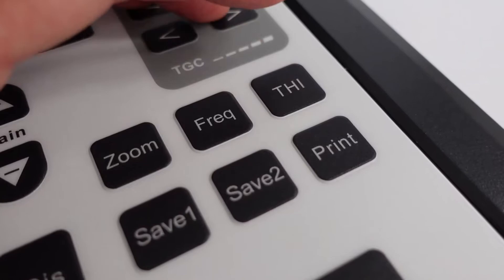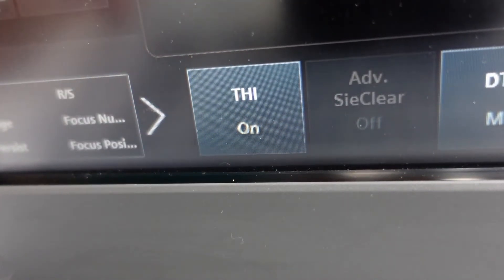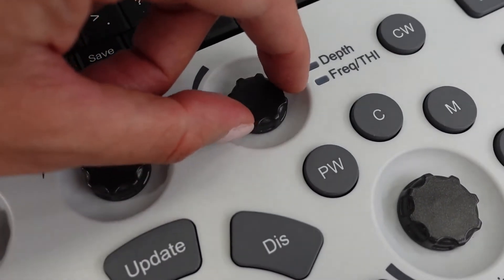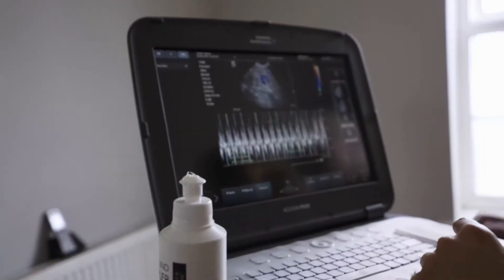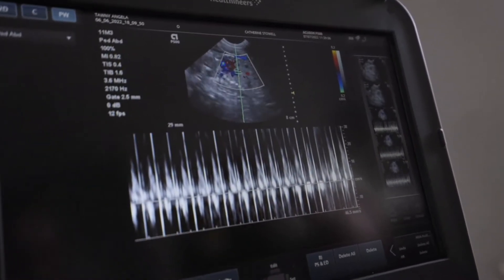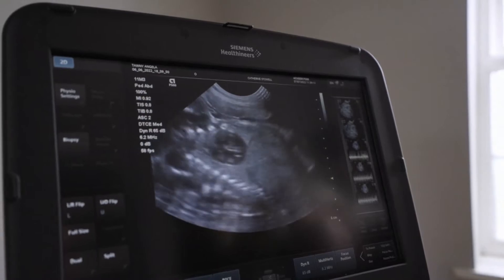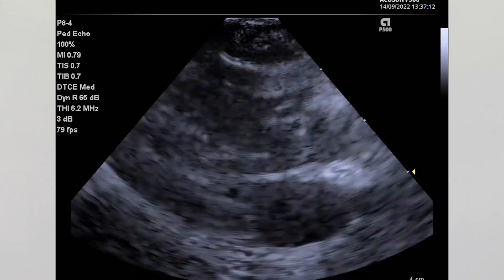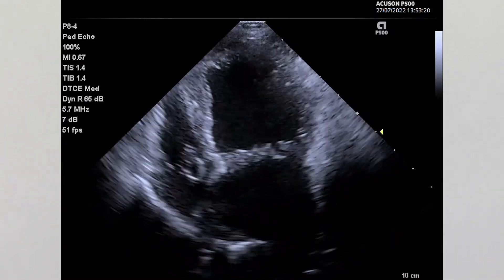Tissue Harmonic Imaging for Veterinary Ultrasound & Echocardiography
Tissue Harmonic Imaging can make a big difference to your general ultrasound and echocardiography work. In this video, I explain what THI is and a few situations where it may help.

Ultrasound machines shown:
Apogee 1000 Lite
Apogee 2300
Siemens P500